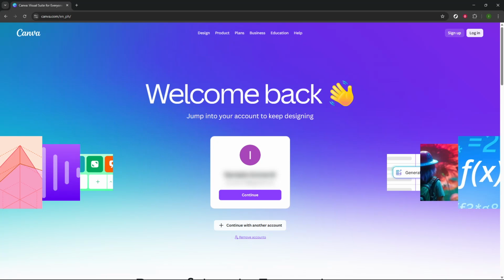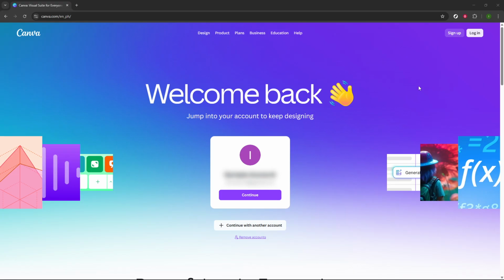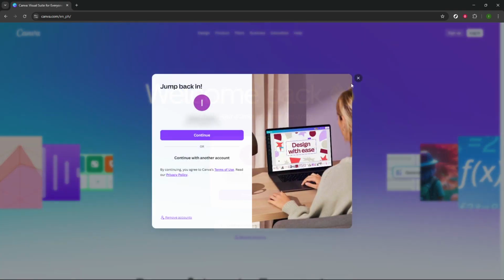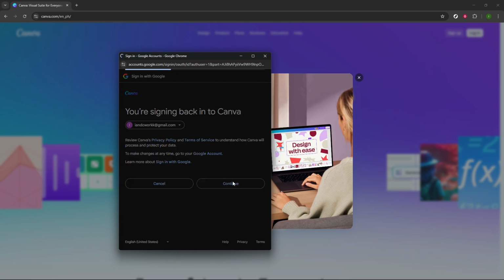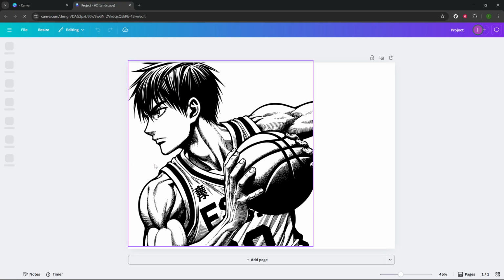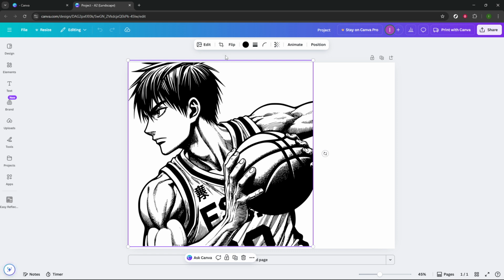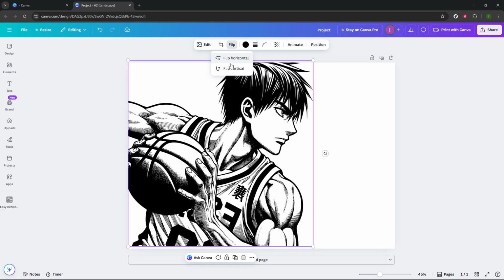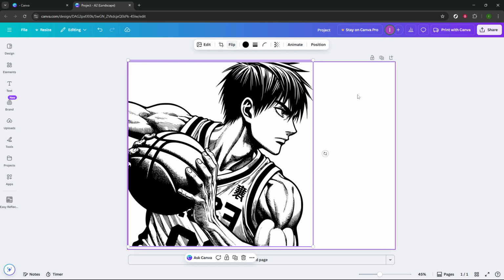How To Mirror An Image On Canva (Working 2026)